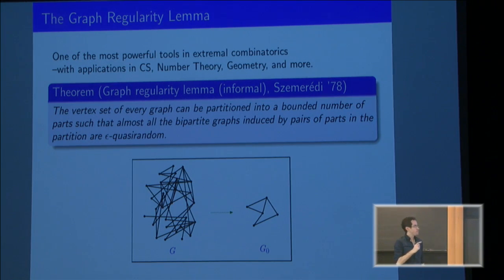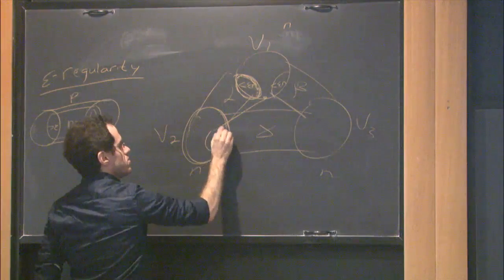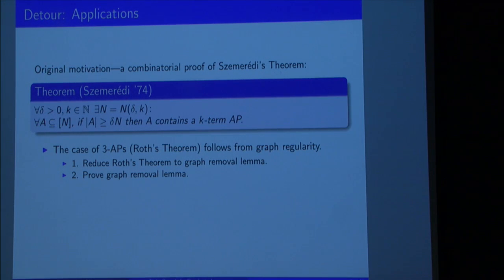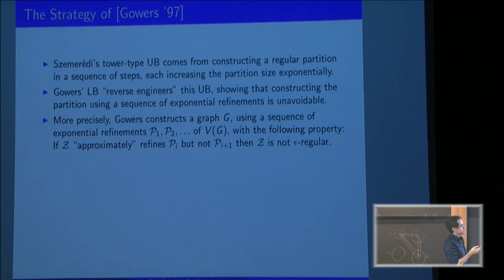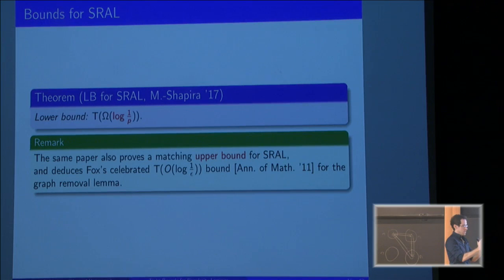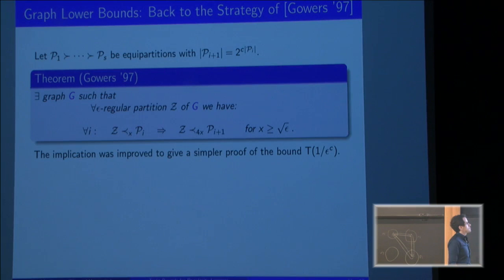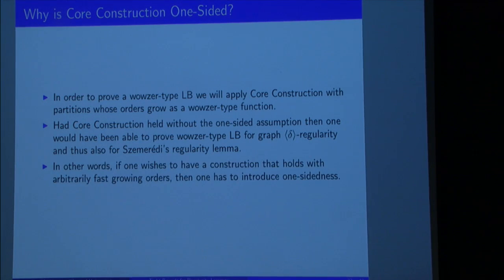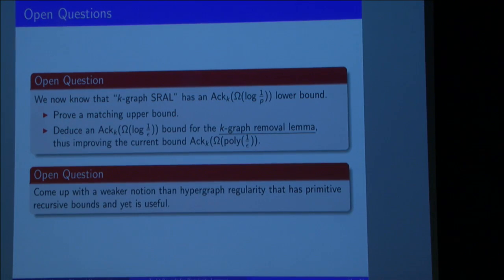A Tight Bound for Hypergraph Regularity - Guy Moshkovitz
Topic: A Tight Bound for Hypergraph Regularity
Speaker: Guy Moshkovitz
Date: Febuary 27, 2018